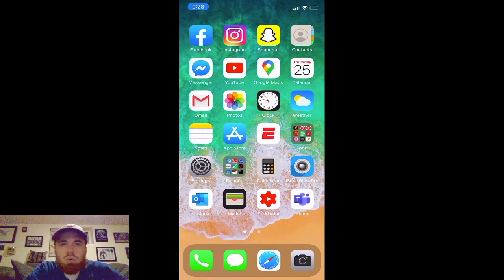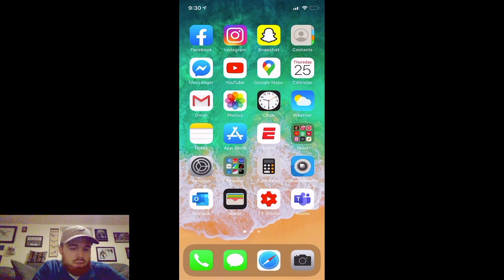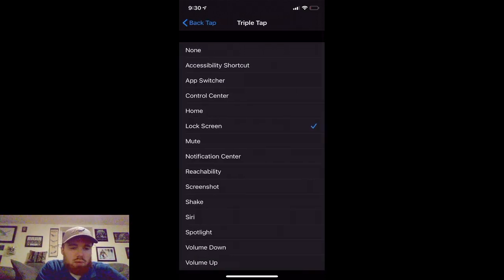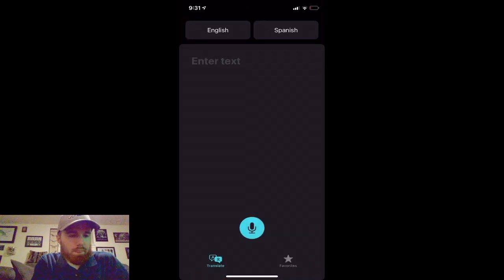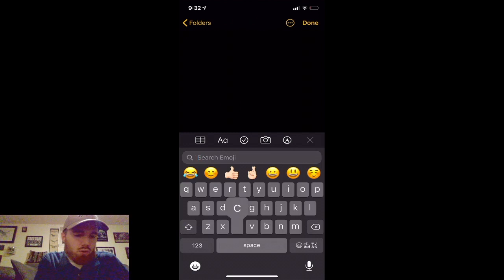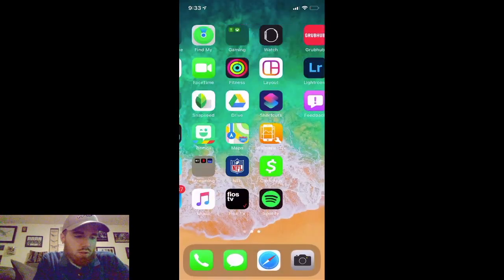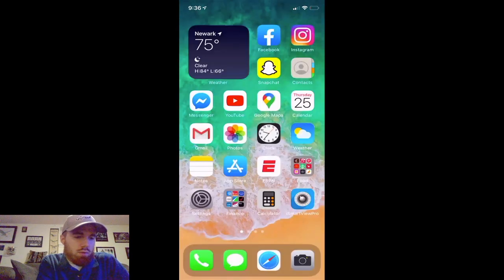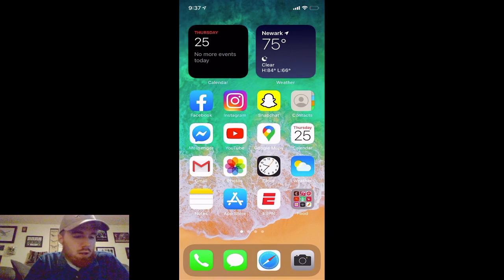iOS 14 Best New Features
Hello!
In today's video, I will be going over a handful of iOS 14 features for your iPhone or iPad.